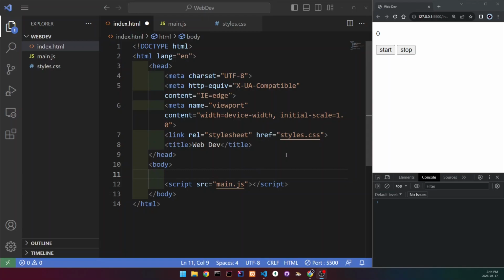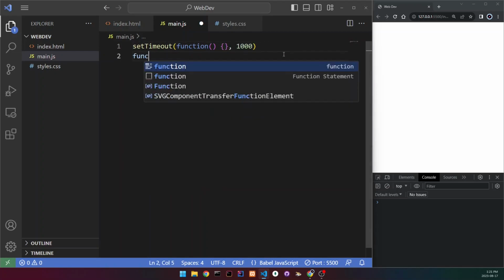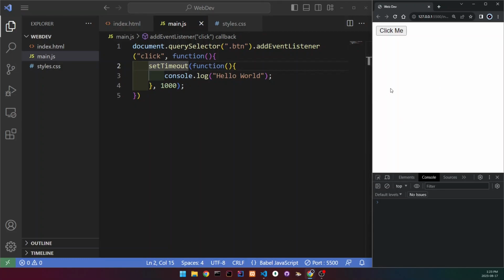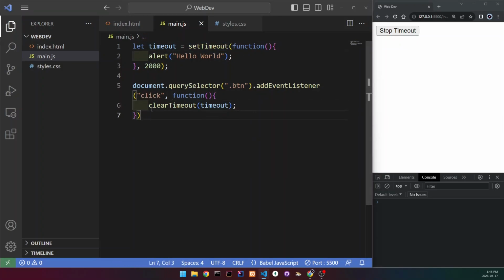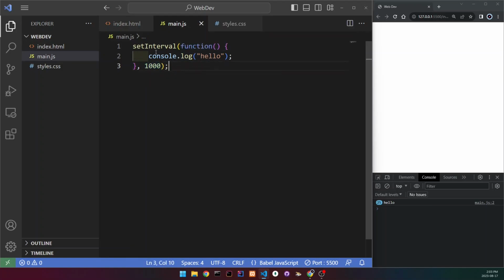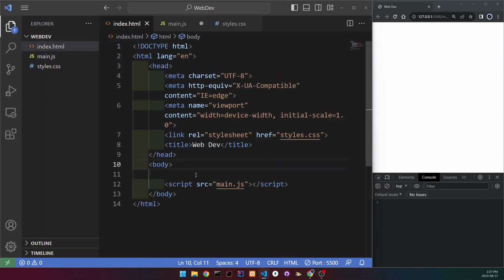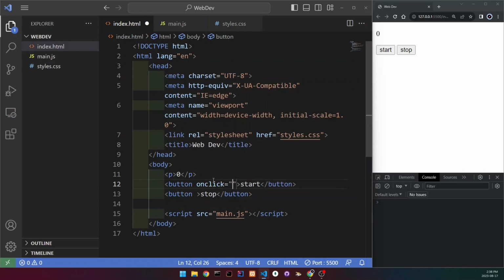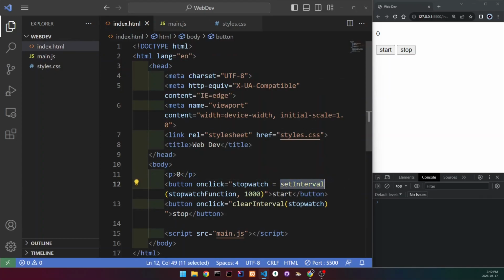The Basics Of JavaScript Timing Methods - 10 Minute Tutorial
⏳TIMESTAMPS⌛
0:00 Intro
0:31 setTimeout
2:58 clearTimeout
4:40 setIntertval
6:29 clearInterval
7:47 Make A Stop Watch
9:56 Outro